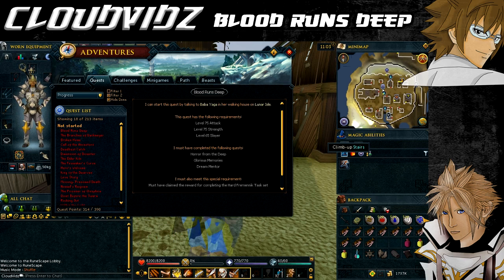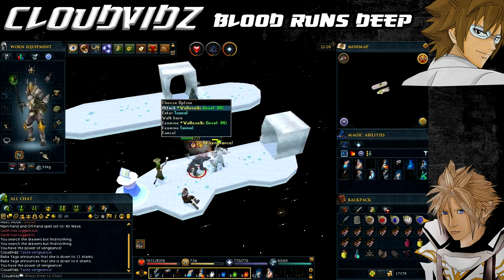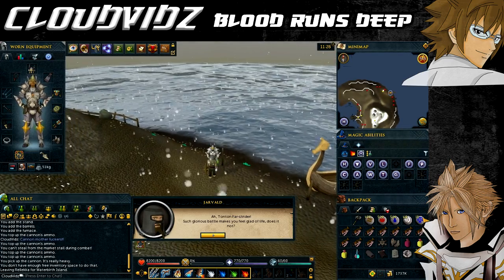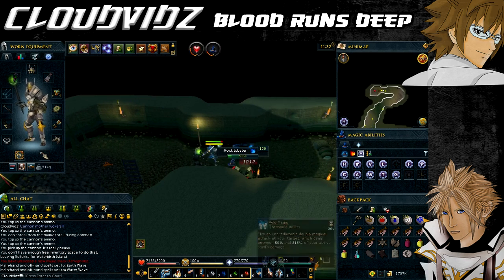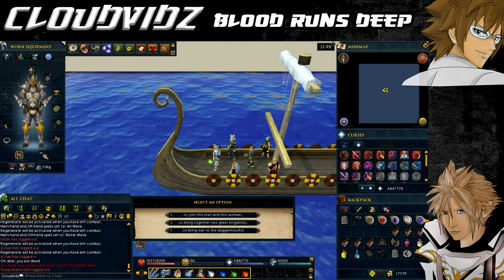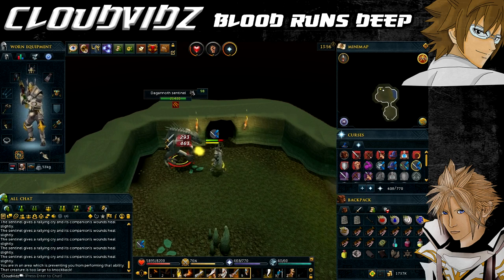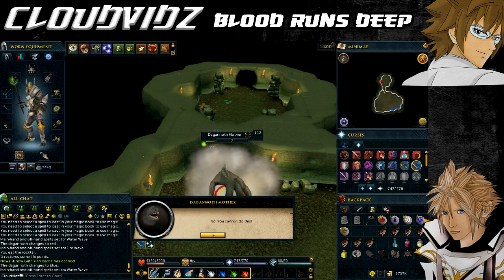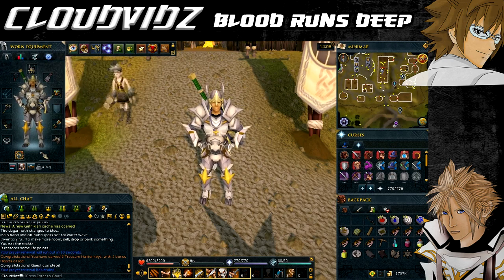Runescape Blood Runs Deep Quest Guide HD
Level 75 Attack
Level 75 Strength
Level 65 Slayer
Ability to Defeat At least 50 Dagannoths (level 77), 2x Dagannoth Sentinels (level 98) and a Dagannoth Mother (level 102)

Items Required:
Rope (Obtained During Quest)
Melee Weapon, Ranged Weapon and all Four Elemental Spells.
Weapon, Armour and Food to Defeat the above mentioned enemies.
Dwarf Multicannon and Cannonballs (Recommended)

Required for Completing:
Koschei's Troubles:
Elite Fremennik Tasks:
Elite Desert Tasks:
Elite Tirannwn Tasks: